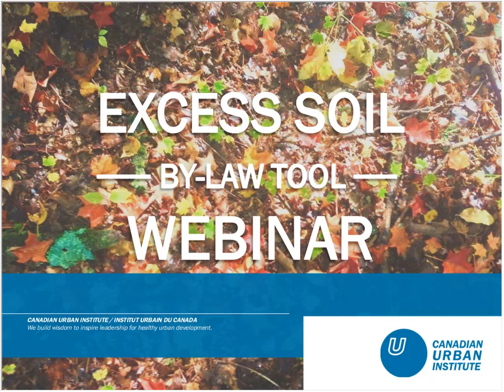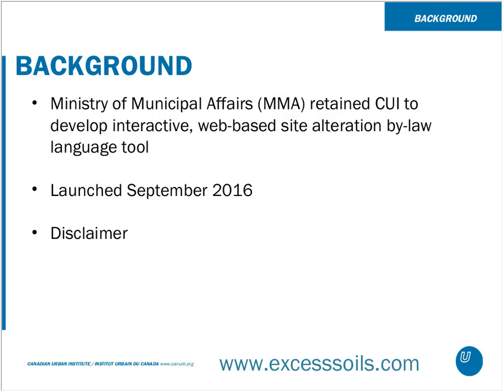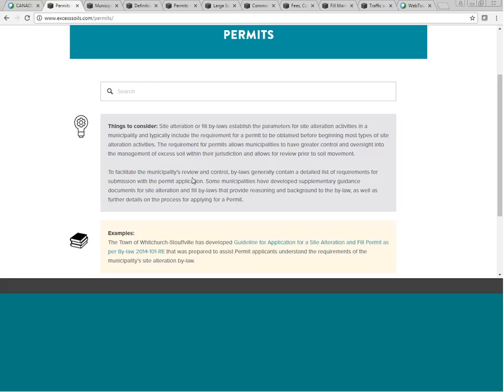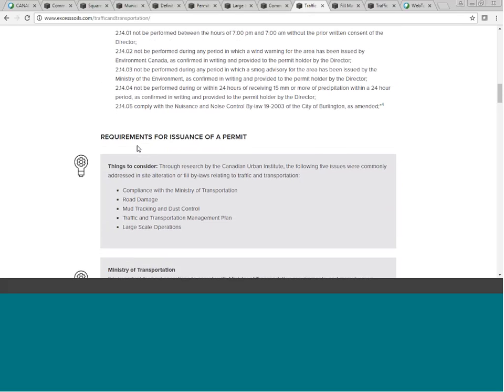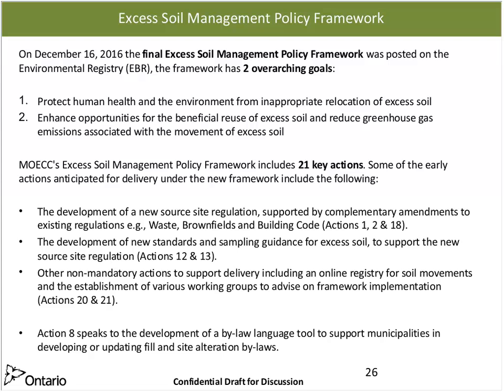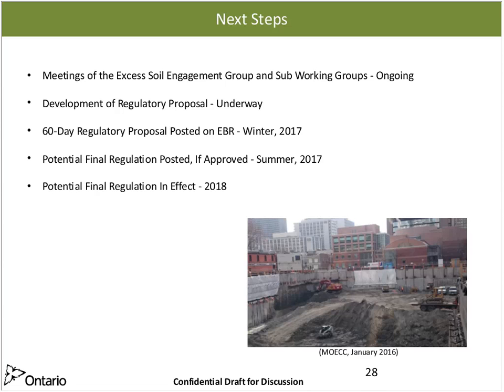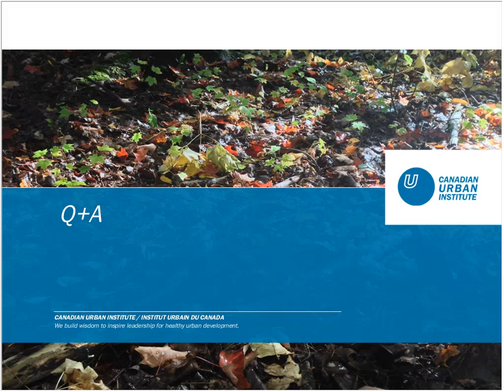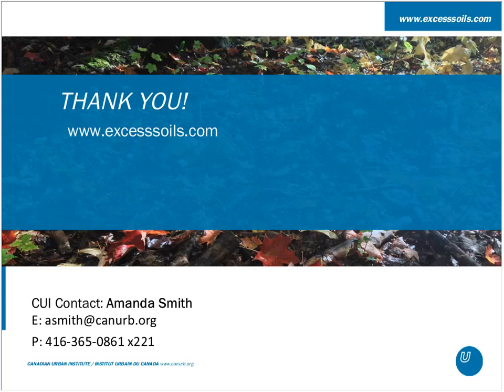Excess Soil By law Tool Webinar 20170217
This webinar provides information on the recently launched Excess Soils By-Law Tool and the Excess Soil Management Policy Framework.

Good excess soil management practices help preserve soil, which is an essential resource for plant growth, storing and filtering water and providing habitat for organisms.

Based on the MOECC guideline Management of Excess Soil – A Guide for Best Management Practices (MOECC BMP) and input from municipalities, construction associations, non-governmental organizations and qualified professionals, CUI has developed an online tool to help municipalities promote the beneficial reuse of excess soil through municipal by-laws.

The tool provides links to municipal site alteration and fill by-laws in Southern Ontario and guidance about how to address common issues through municipal by-laws including:

Permits
Fill management plans
Fees and cost recovery